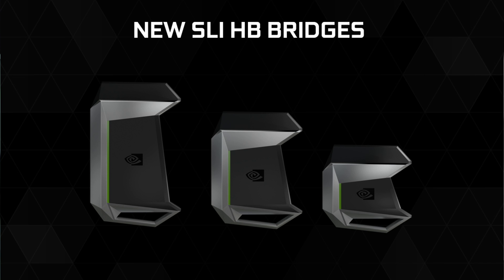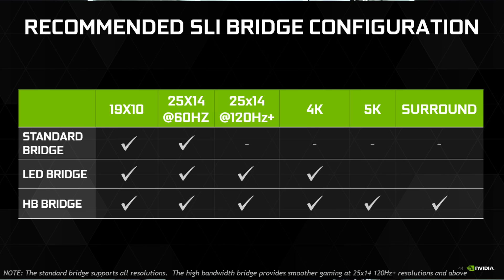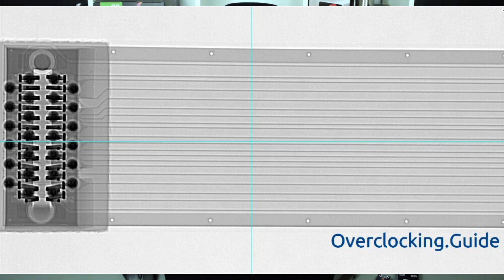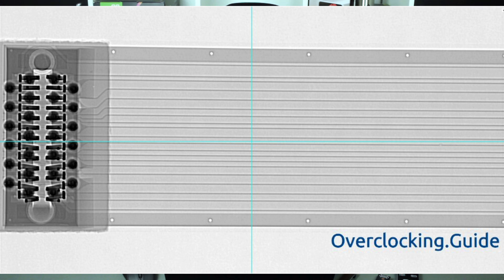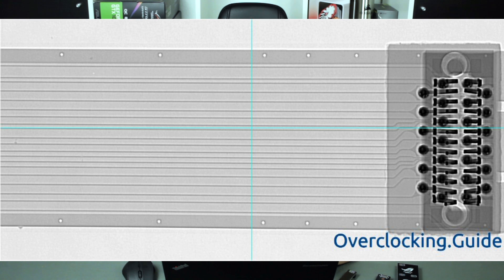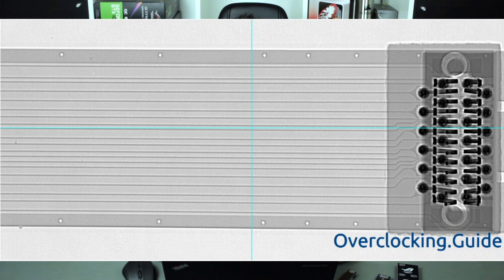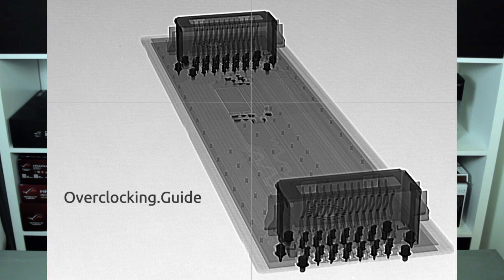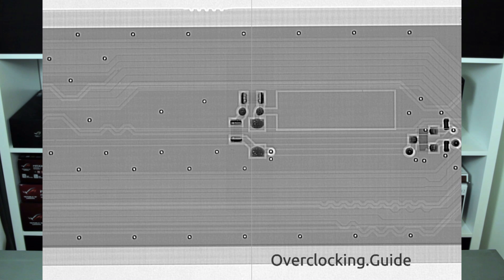Nvidia SLI HB-Bridge: A technical review/test [X-Ray] (Part 1)